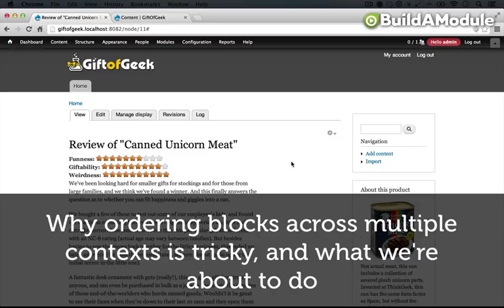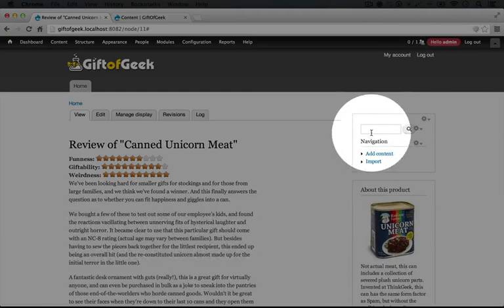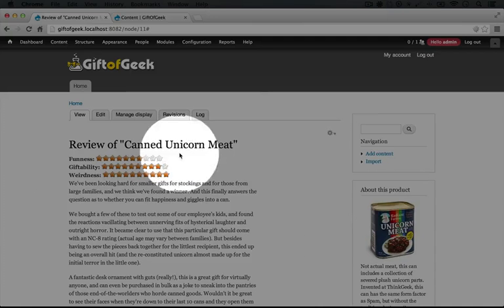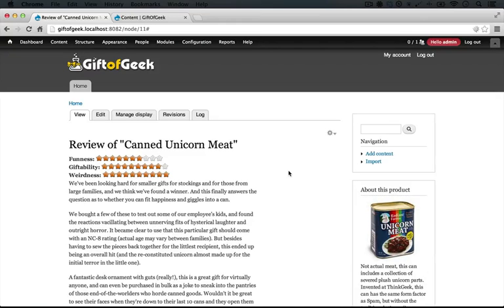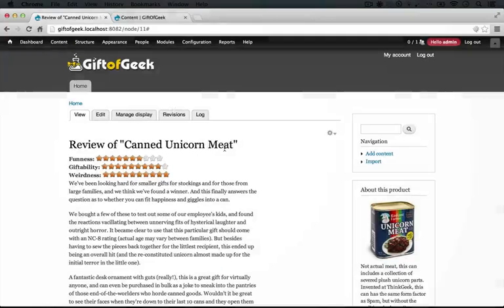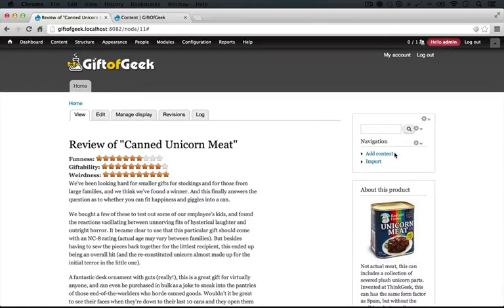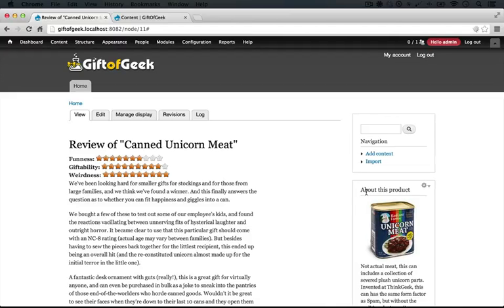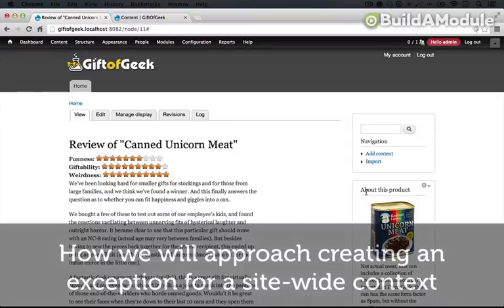120. Why ordering blocks across multiple contexts is tricky, and what we're about to do